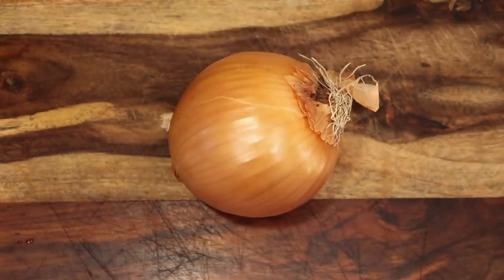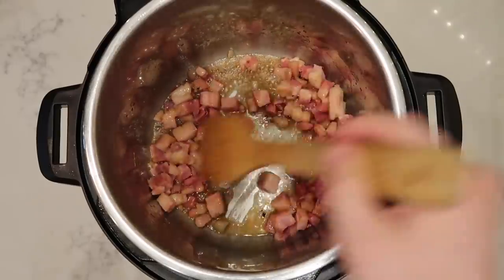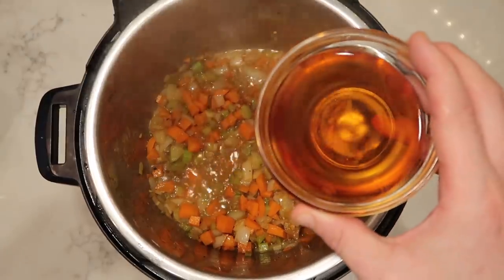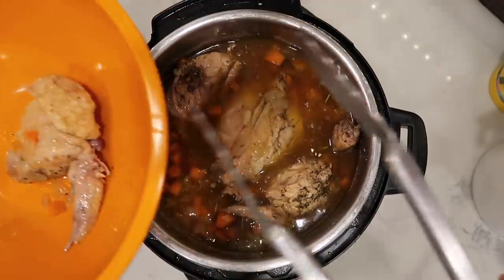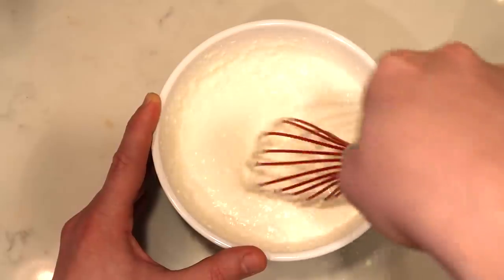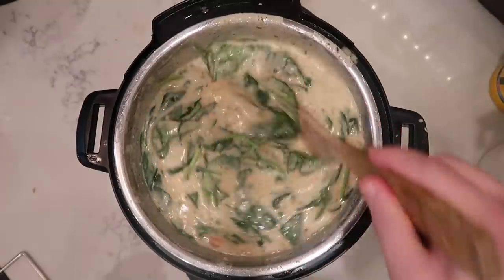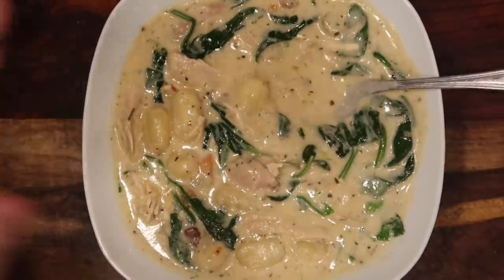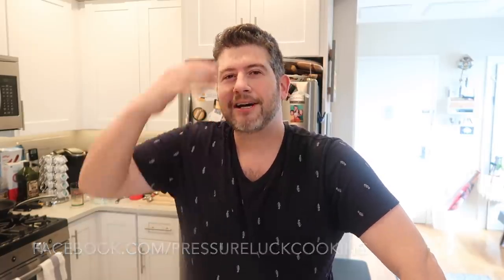Instant Pot Best Chicken Gnocchi Soup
When I took a popular Italian chain restaurant's Zuppa Toscana and transformed it into one of my most popular recipes, Sausage & Spinach Soup, I just knew I had to do the same with Chicken Gnocchi Soup.

My version is LOADED with juicy chicken, colorful veggies, a touch of bacon (perhaps) and plenty of gnocchi (small potato dumplings) in a cheesy, velvety cream-based soup. One slurp of the spoon and you'll know where your loyalty to this soup will lie!

And the fact that the Instant Pot makes this a one-pot stop makes it that much more miraculous.

And get them at these links below for GREAT prices!:

Instant Pot Air Fryer Lid:

IP Duo Crisp + Air Fryer:

IP Duo Nova:
3-qt (mini)

IP Duo Plus:
3-qt (mini)

IP Duo:
3-qt (mini)

Instant Pot Smart Wifi (great for hearing and visual impaired individuals):

At the time of this video, Pressure Luck exclusively used Better Than Bouillon for all its broths and bases.